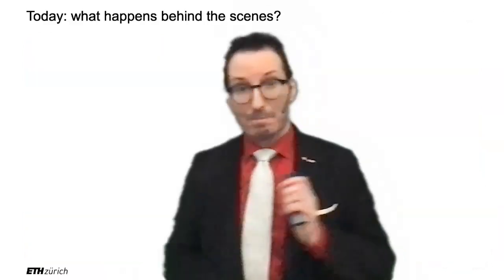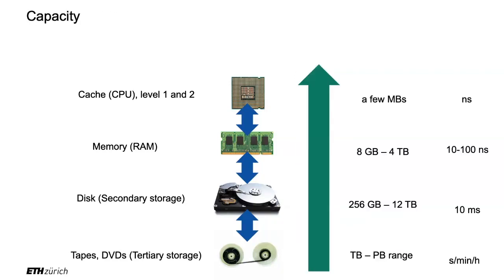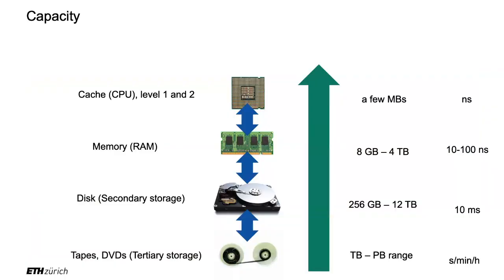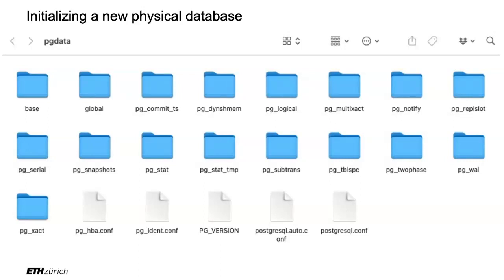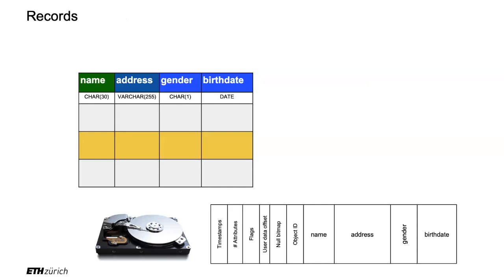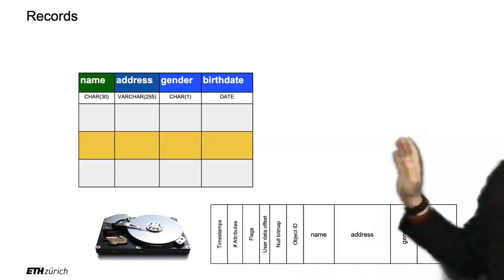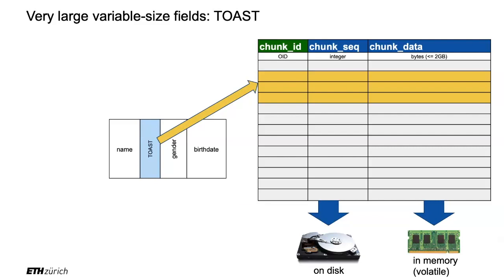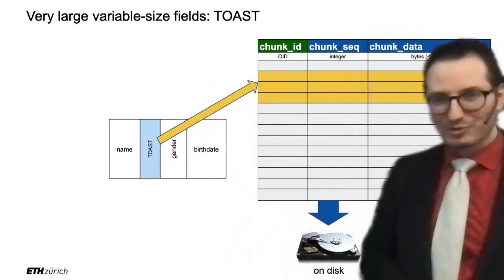10. Database architecture (1/2) - Information Systems for Engineers - ETH Zurich - Fall 2023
Credits:
1. Many pictures were acquired through a general license from 123RF.
2. Some pictures were generated with DALL-E 2.